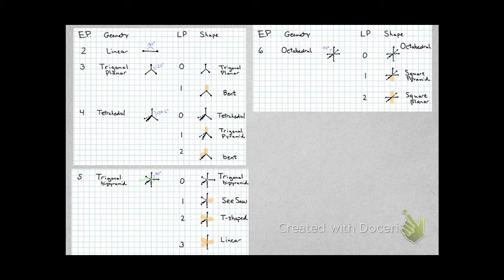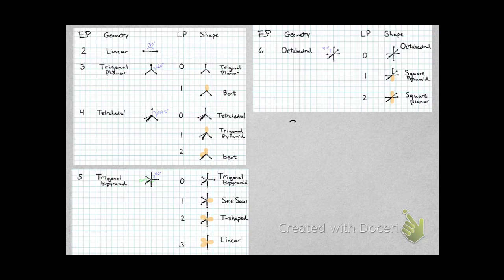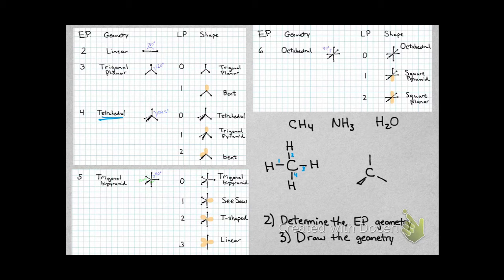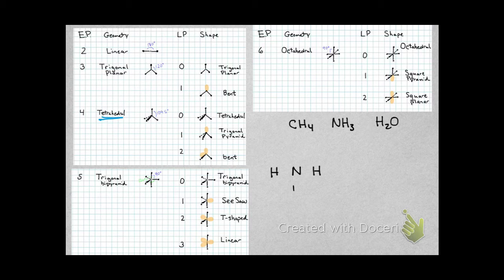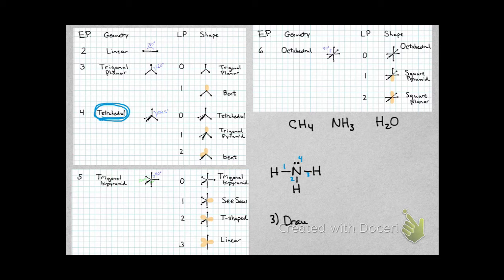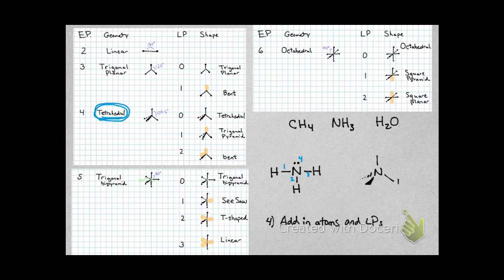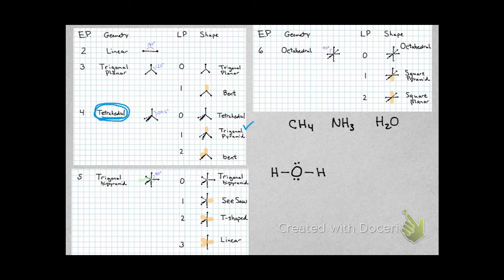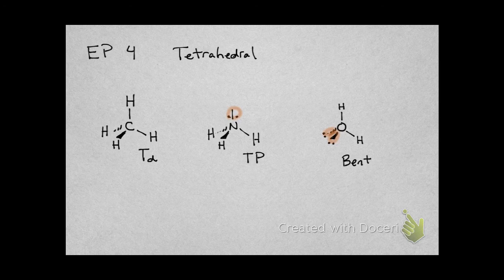VSEPR - 4 electron pairs